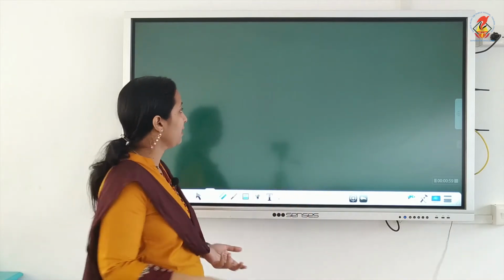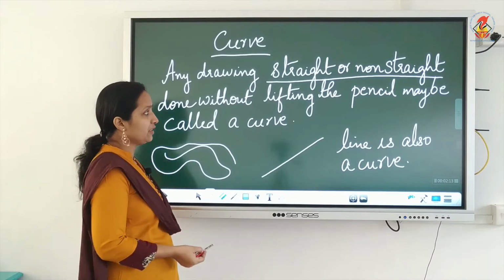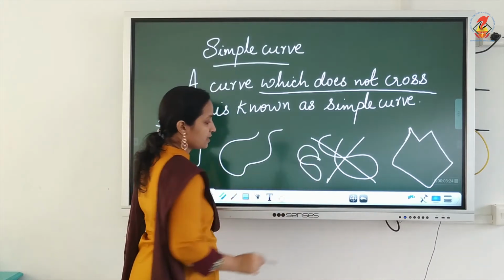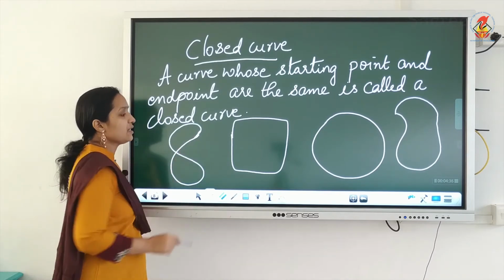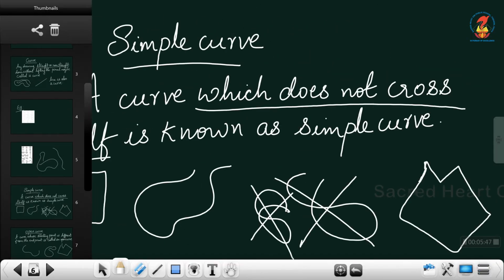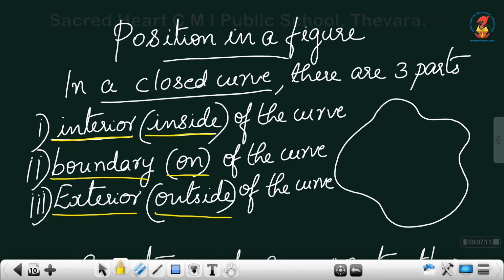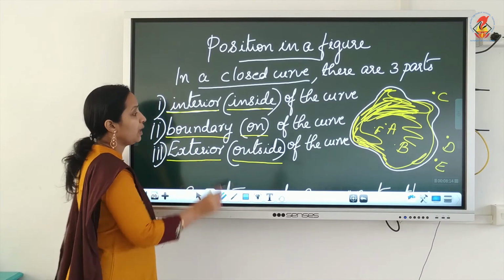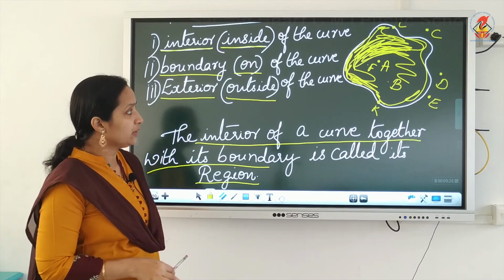Maths06 Chapter 04 Basic Geometrical Ideas Video 05 Curves